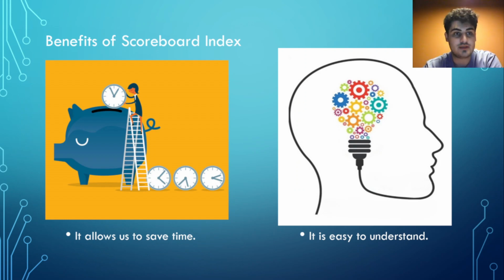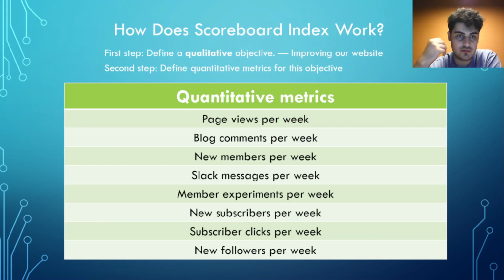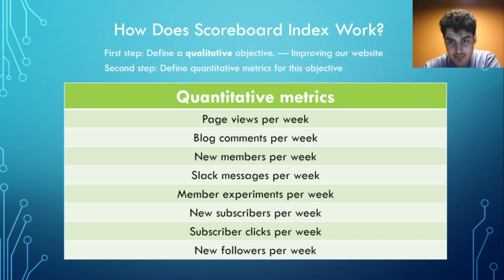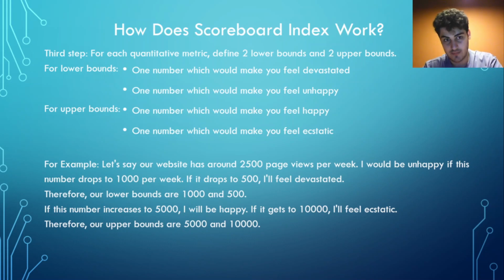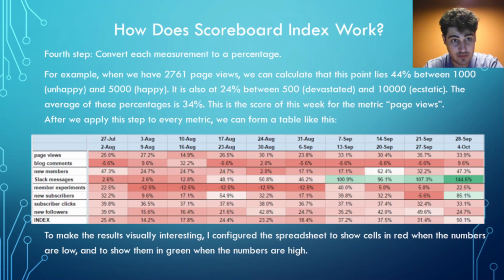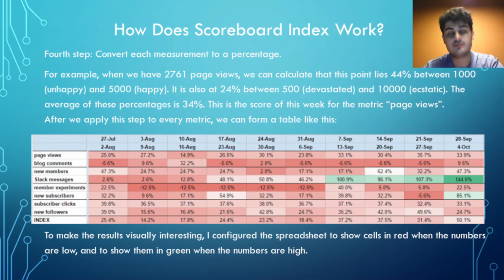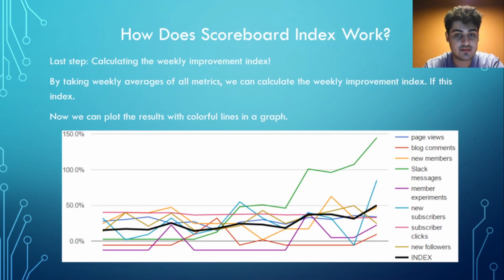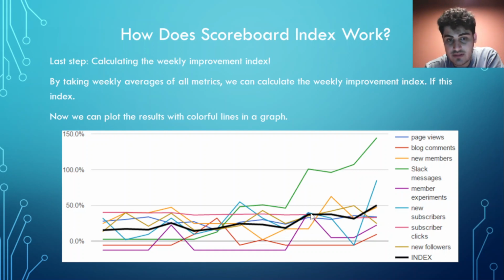160- Management 3.0 Practice - Scoreboard Index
160- Management 3.0 Practice - Scoreboard Index